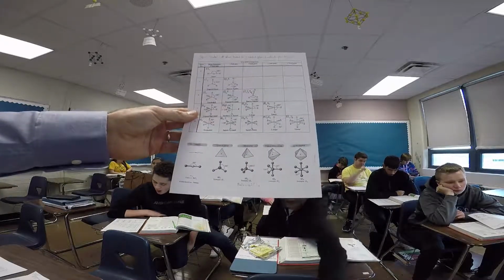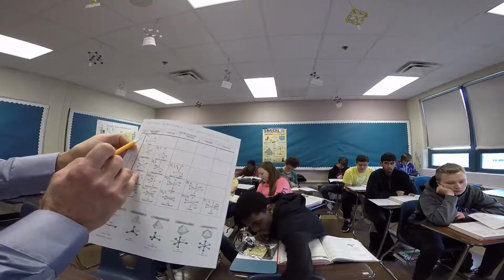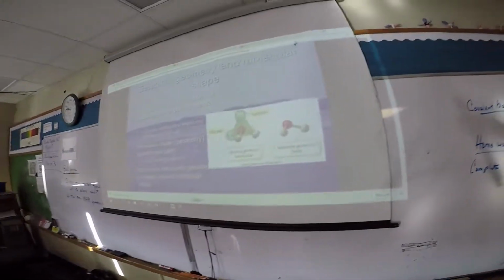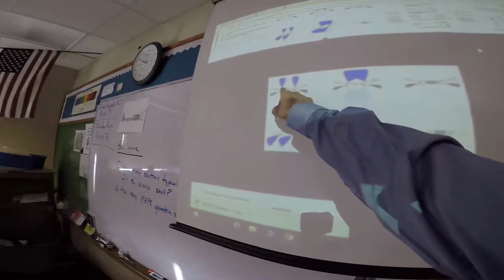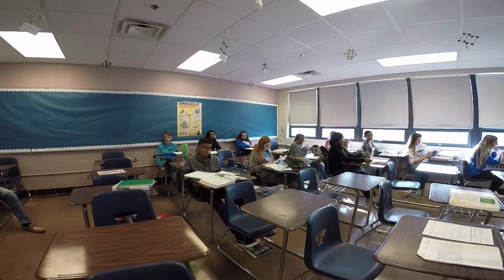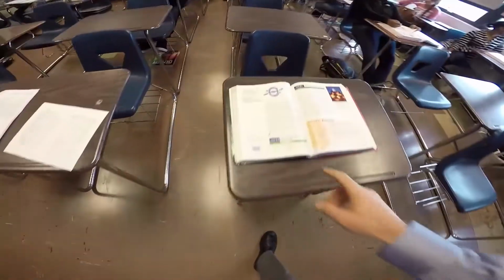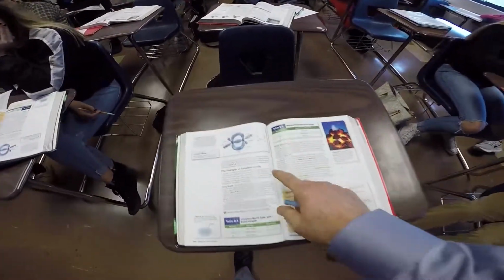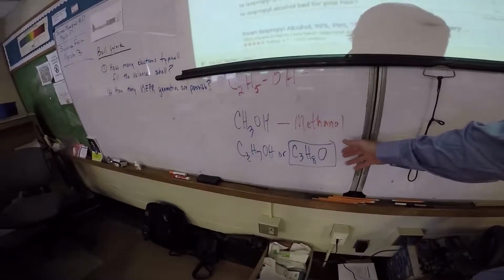(VSEPR) theory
Valence shell electron pair repulsion (VSEPR) theory is a model used in chemistry to predict the geometry of individual molecules from the number of electron pairs surrounding their central atoms.